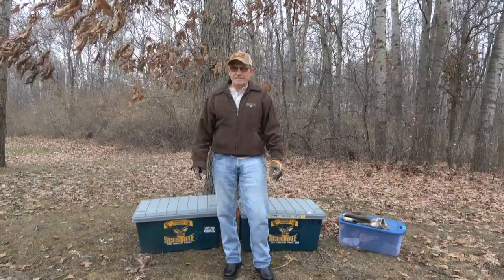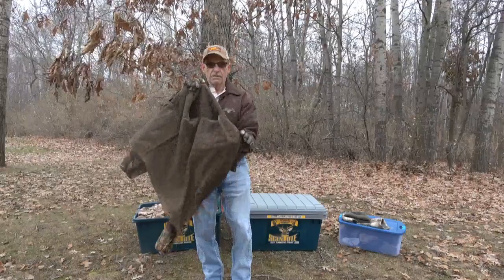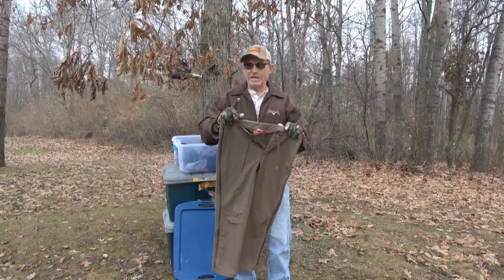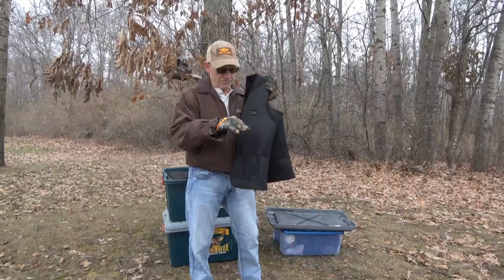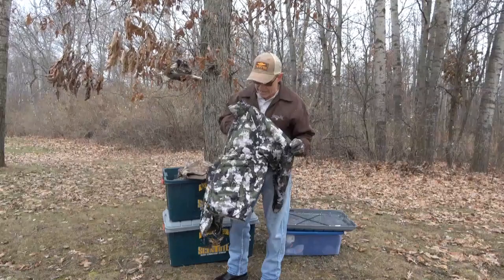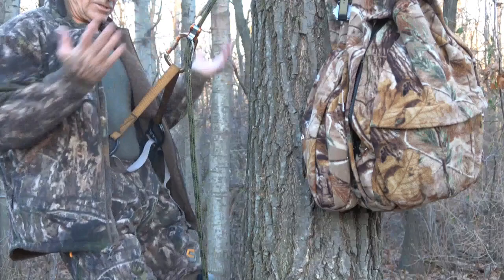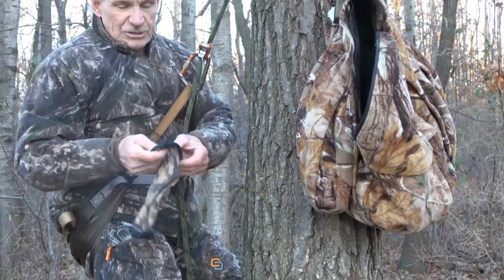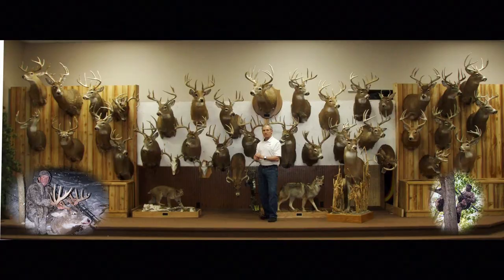92. Layering garments (base, layers, socks) for cold weather, changing in tree and ring of steps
In this video I show several different types of base garments, a heated vest, a layering jacket, socks, and show changing in the tree while in my ESS.

I also show the Treehopper ring of steps I was using while doing the video.